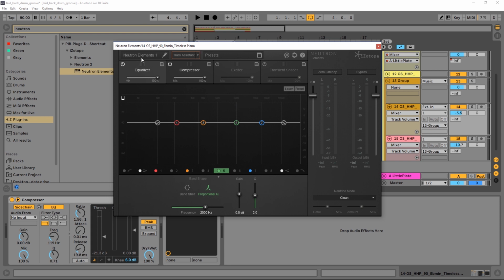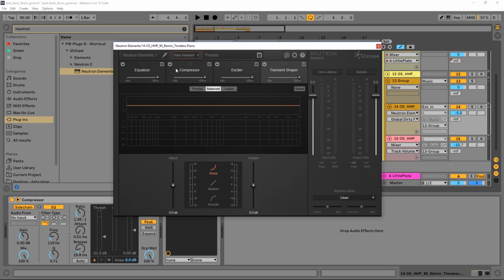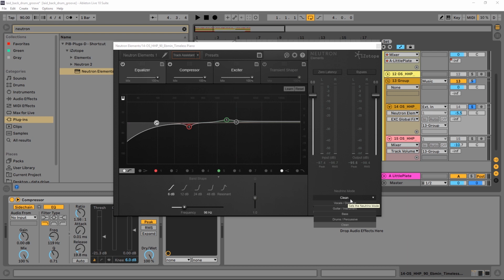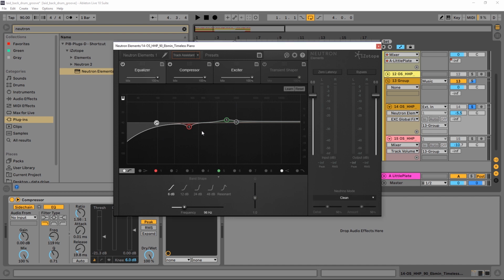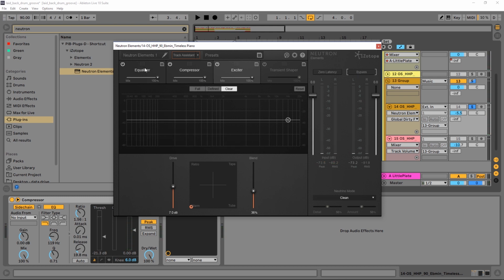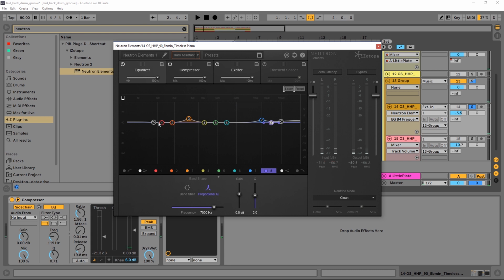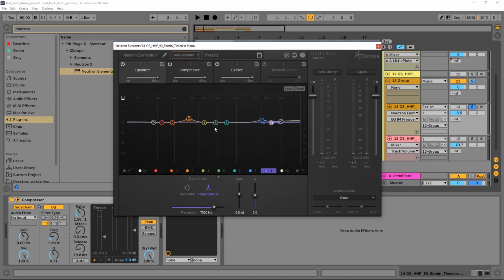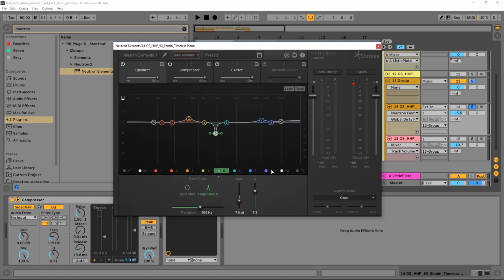Neutron Elements FREE Until Decemeber | iZotope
CLICK HERE for All Information.

This is your chance to power your mixing with AI-assisted technology at no extra cost. Get Neutron Elements and its next-level Track Assistant technology FREE with any Plugin Boutique purchase made until 30th November 2018!

Add any item to your Plugin Boutique Cart today, and Neutron Elements will also be added to your order with no cost. You’ll be able to take advantage of upgrade pricing to Neutron 2 Standard or Neutron 2 Advanced in the future.

Intelligent Mixing Tools

Neutron can learn the contents of any track and automatically generate settings in its EQ, compressor, exciter and transient shaper. By analysing the audio material on multiple tracks in a project, Neutron kickstarts the mixing process and leaves you free to refine it to your liking or get on with making better music.

Track Assistant

No idea where to start? Select Neutron’s Track Assistant, choose a target result for the sound, play your audio, and iZotope’s AI technology will recognize problems in your material, dialing in settings on its modules and creating a customized preset to improve the sound.

With Track Assistant, problematic frequency spikes are automatically cut, high-passing is done for you; compression threshold, ratio, attack and release settings are made; and harmonic enhancement is dialed in on your behalf.

Channel Strip Mix Processing

You don’t have to use the onboard AI features to get the full power of Neutron. Using it as a channel strip, you can get world-beating mixdowns from scratch.

Sculpt signals with the 12-band EQ and spectrogram; switch the Compressor between clean, modern and vintage modes; spice things up with the Exciter’s retro, tape, tube and warm modes; and add punch and snap to sounds with the Transient Shaper – all made with iZotope’s processing pedigree onboard.

EQ Learn

Neutron’s EQ offers even more to help you on your way: with the Learn function, bands are intelligently set to frequencies that define that sound. No gain changes are made, and it’s up to you whether these ‘character’ frequencies are boosted to add personality or dialled back to aid the intelligibility of other tracks.